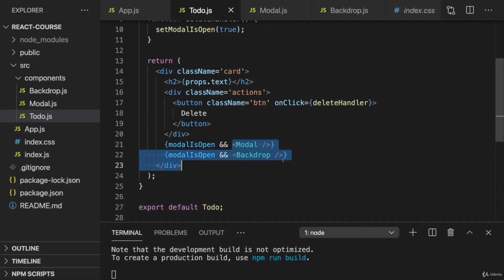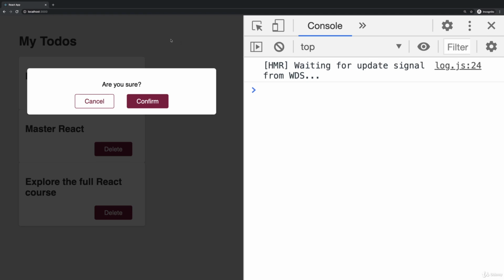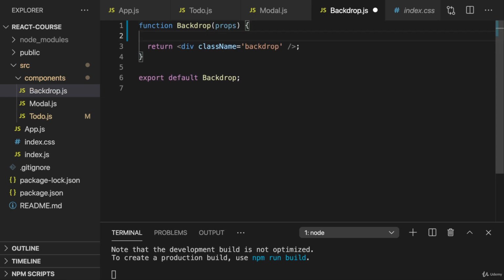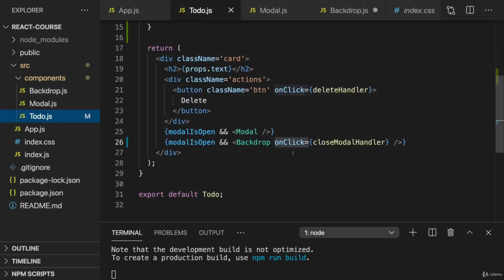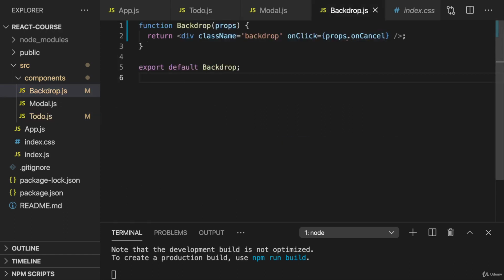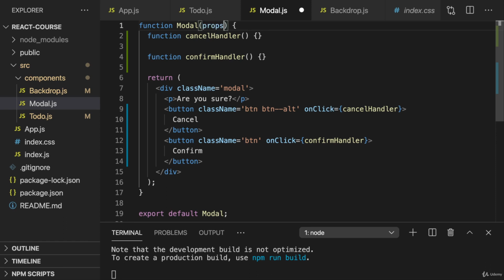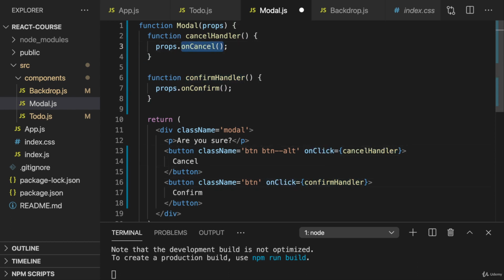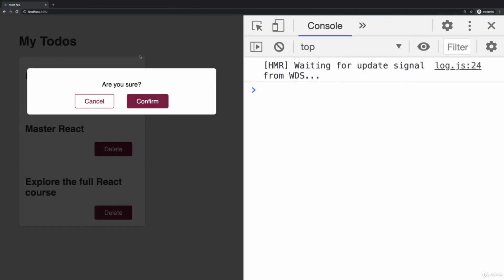029 Working with Event Props